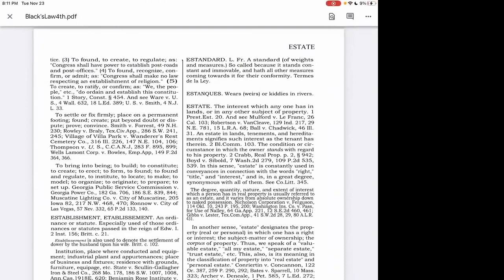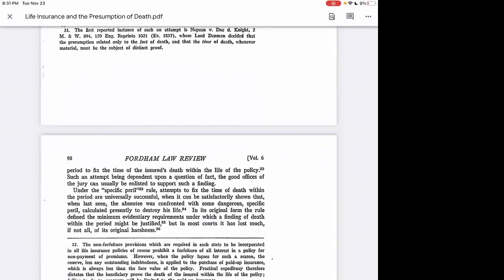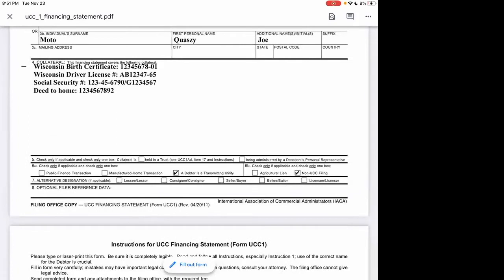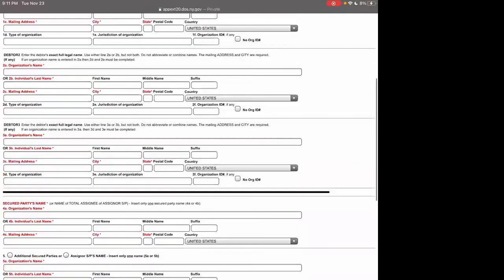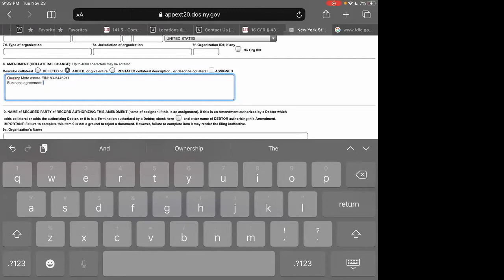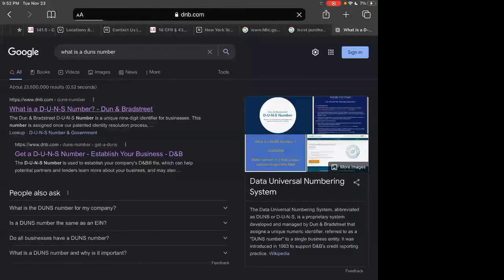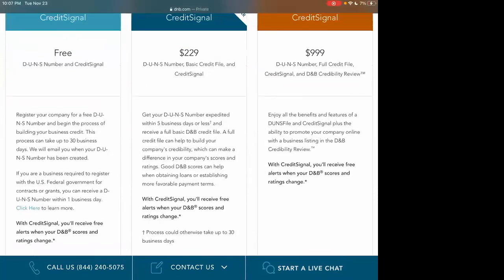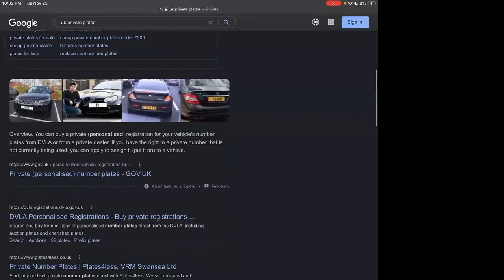ADVANCED Trust/Estate Banking Nov. 23 2021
All mentioned links have been provided below.